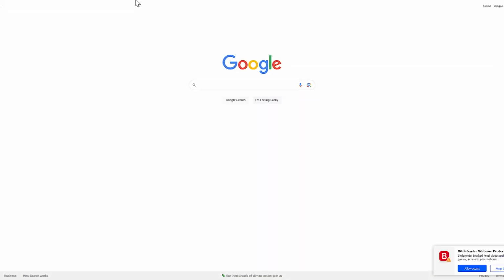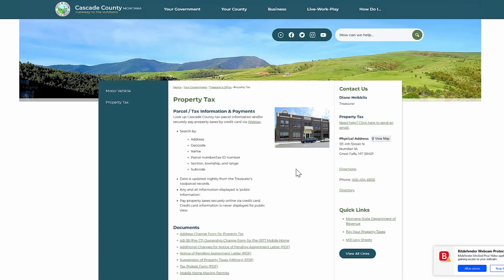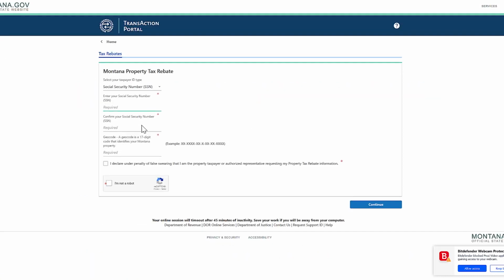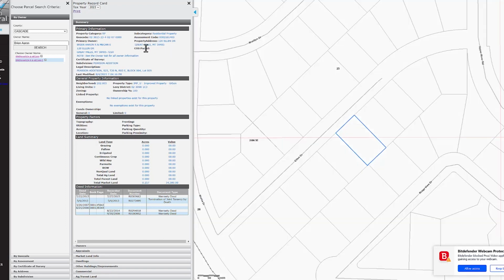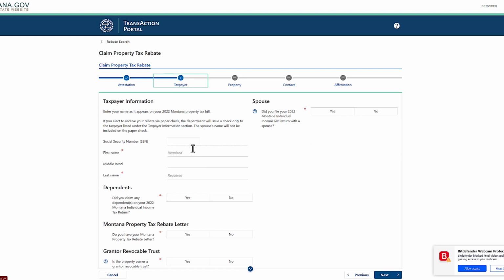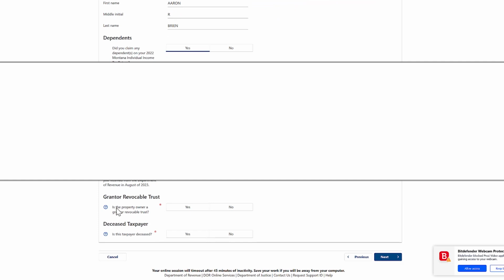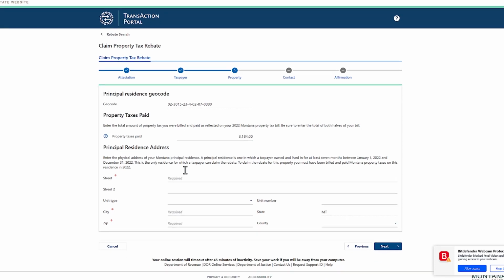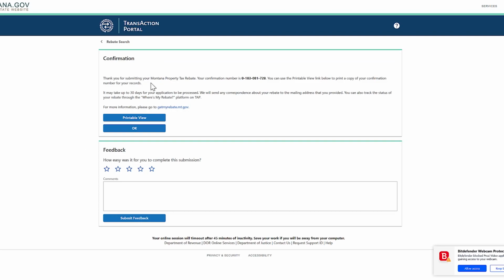Do you want $675 of your money back?! Find out about Montana property tax rebate!